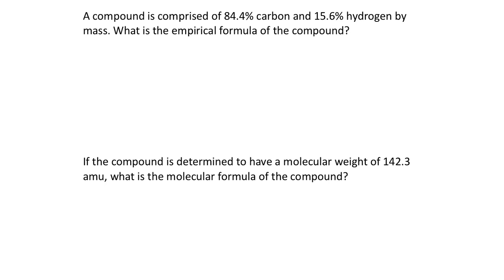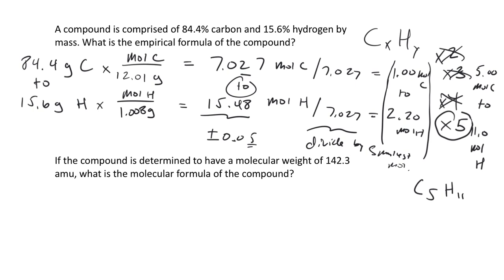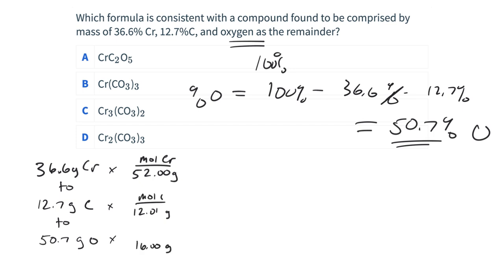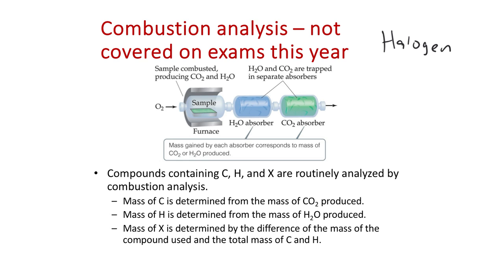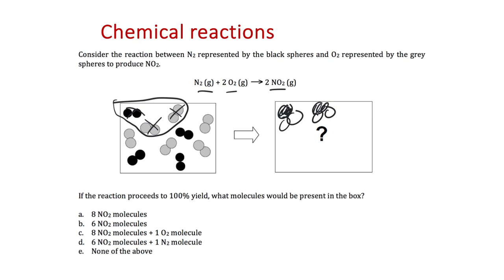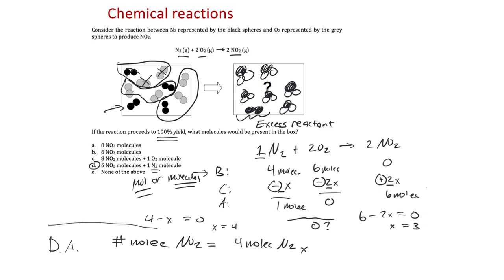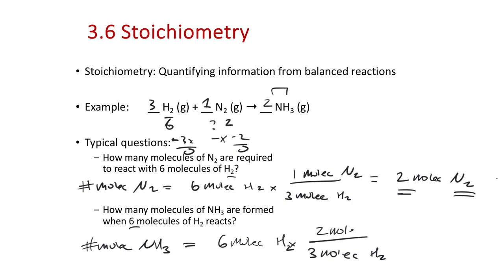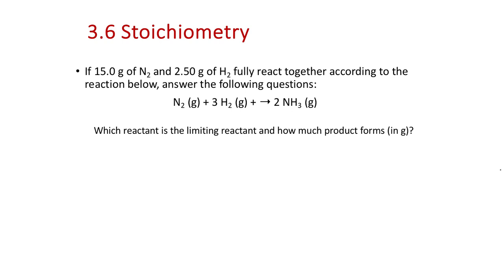Lecture 10 - Fri Sept 19